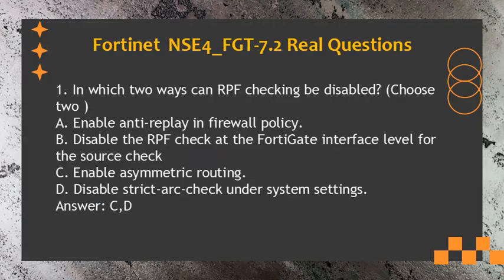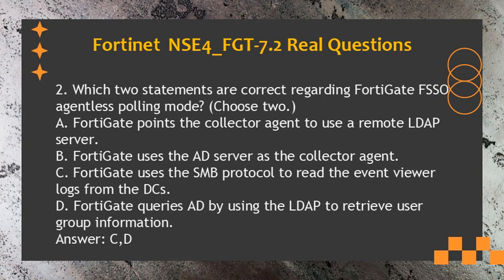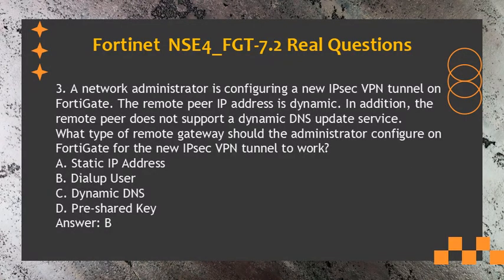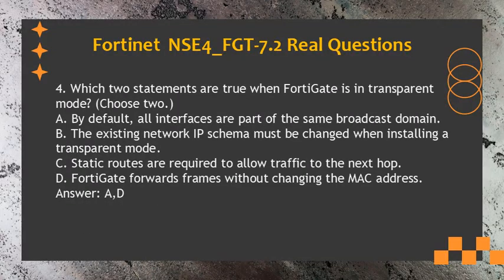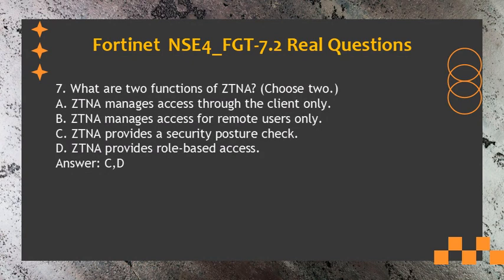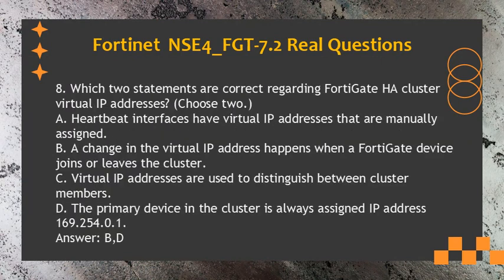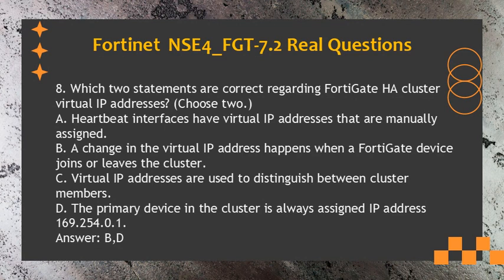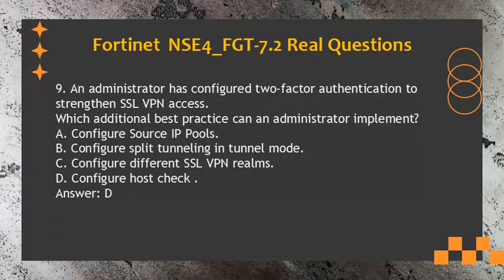Passed Fortinet NSE4_FGT-7.2 Exam With Real Questions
Whether you're an IT professional looking to enhance your network security skills or an aspiring candidate aiming to clear the NSE4_FGT-7.2 exam, this video is for you! Join me as I walk you through a selection of challenging questions that closely align with the actual exam format. By exploring these sample questions and familiarizing yourself with the exam format, you'll gain the confidence and knowledge needed to excel in the Fortinet NSE4_FGT-7.2 certification exam.